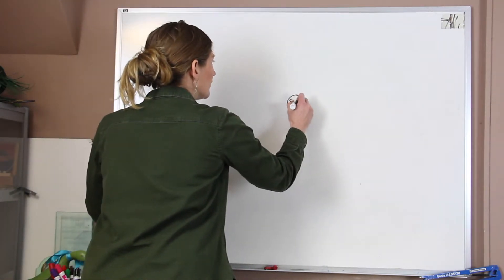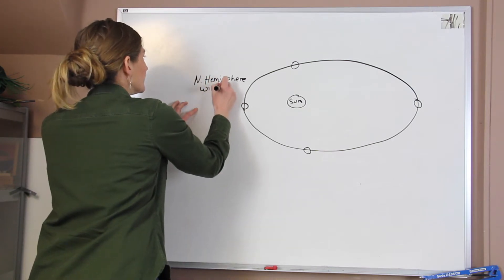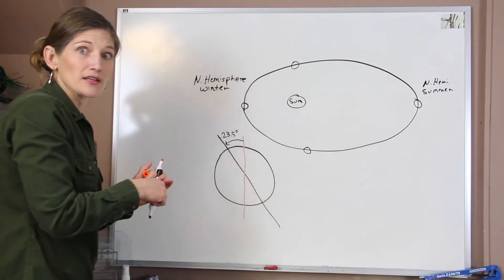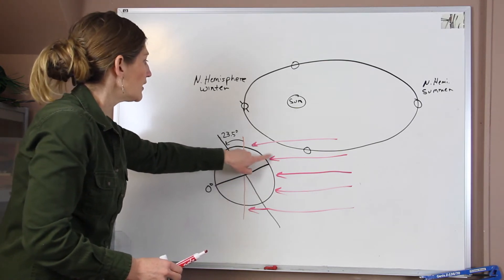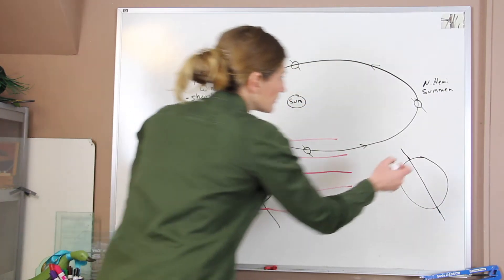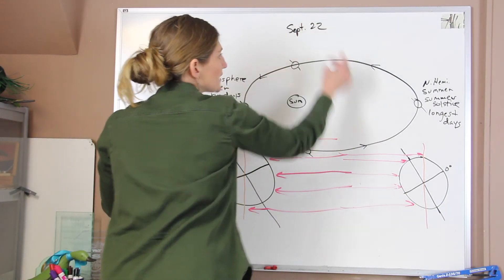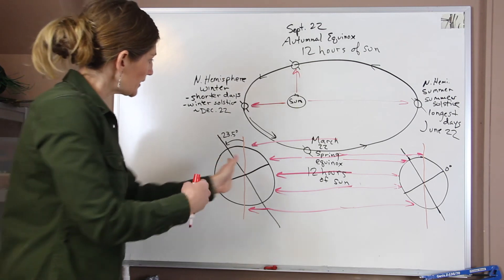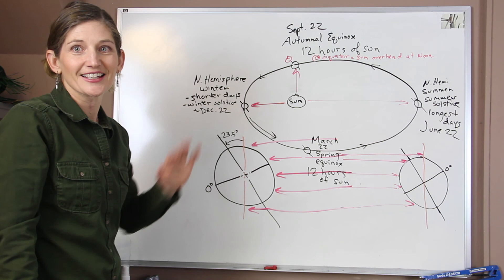Earth's Seasons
Wondering why Earth has seasons?  Check out this quick explanation.